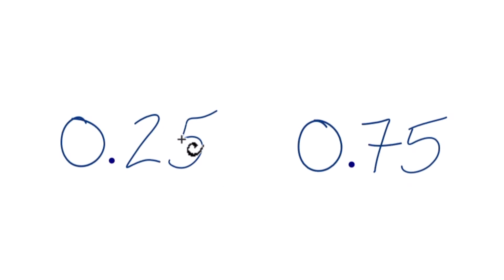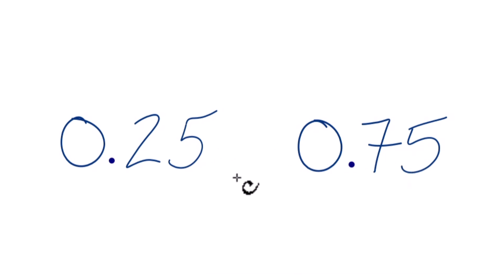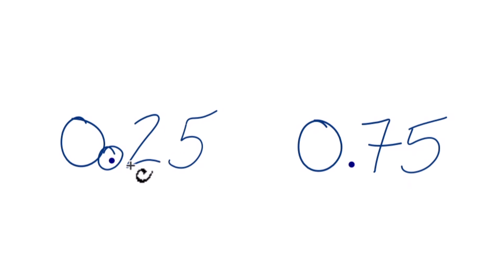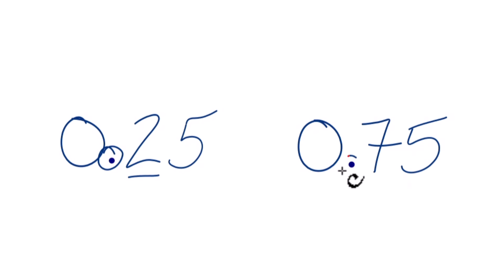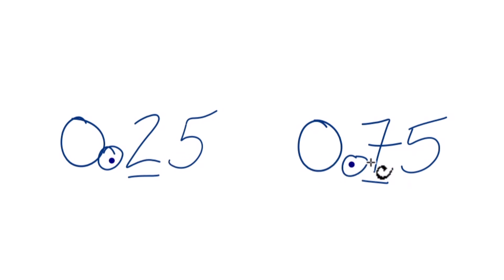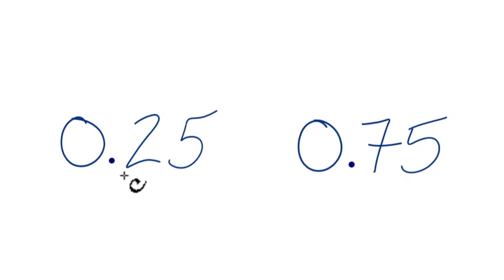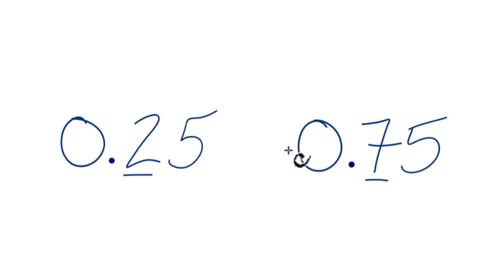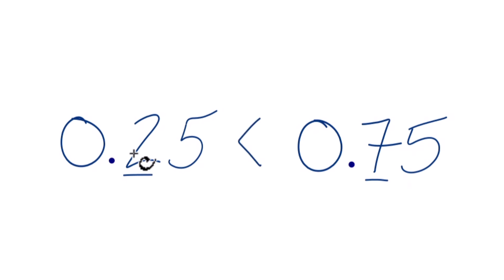Which is larger? 0.25 or 0.75